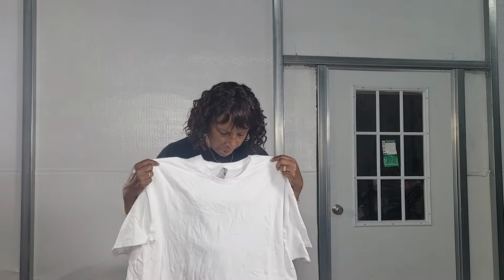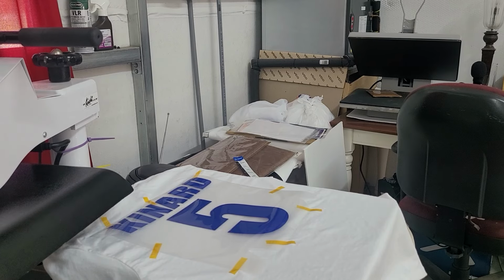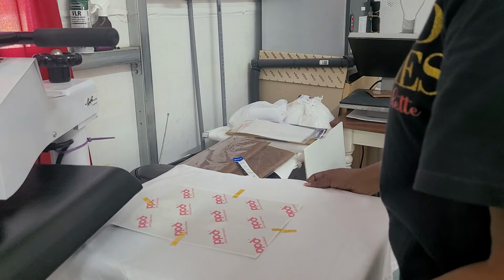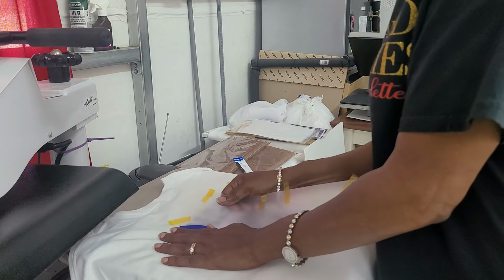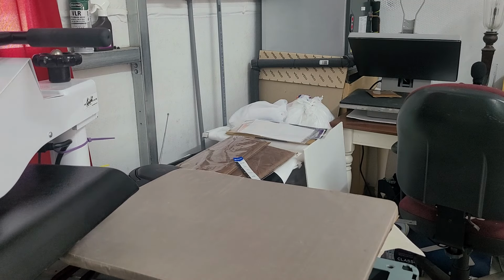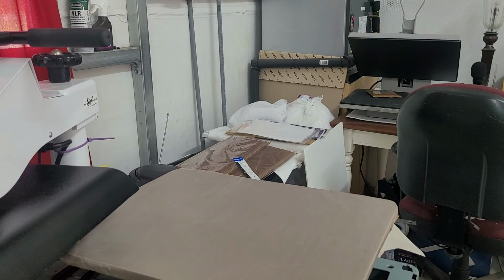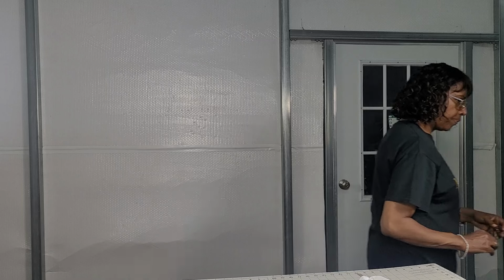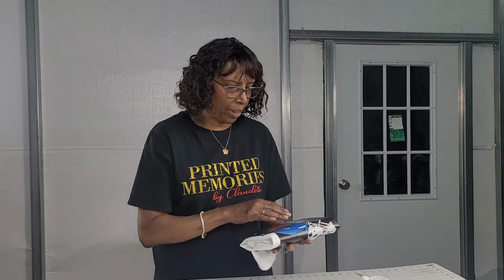WORK WITH ME ON GRADUATION SHIRTS USING HTV/TRANSFER PAPER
amazon photo paper direct
Geo knight heat press
# amazon heat transfer tape
amazon HTV